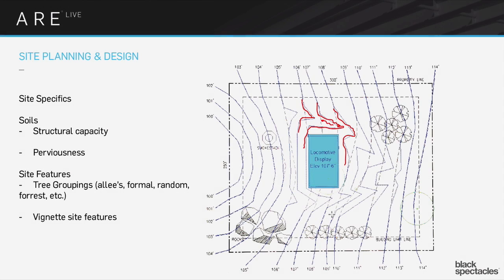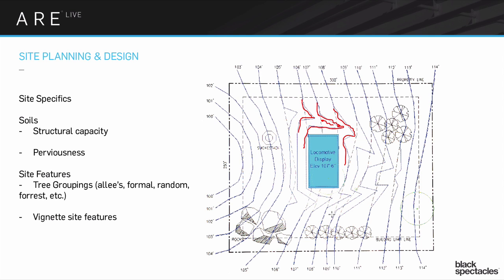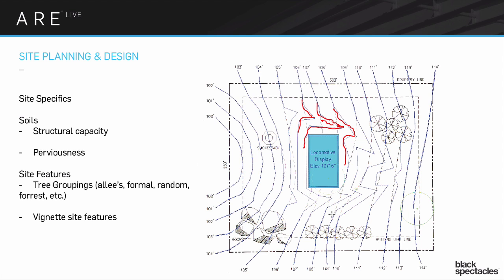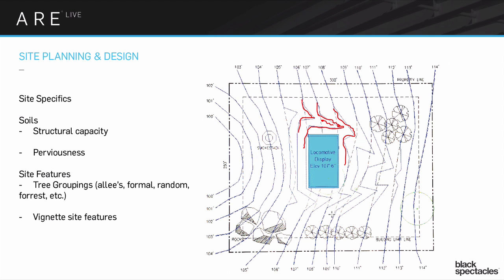Question and Answer: Part 1 - Site Planning Review - Architect Registration Exam A.R.E. Webinar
Mike: Okay, want to get back to a couple of those questions?

Marc: Yeah. So, I have quite a few here. Maybe we'll start with Numrada [SP] who asked, "Have you discussed ADA codes pertaining to site planning and how we should sort of tackle studying for that?"

Mike: So the big thing about the ADA codes in terms of site planning is going to be ramps because the ramps are going to be the main…When you get into the building itself, you get into all sorts of things about audio and visual alarms, and you get into wave finding issues, and a whole bunch other stuff that are all ADA related. But in terms of the site, it's almost always about ramps. Key thing to remember about a ramp is you know, everybody knows the 1 to 12, that 1 inch vertical is 12 inches horizontal.

So every inch is one foot horizontal. Couple of things to remember about that is I can't go more than 30 inches vertical without having a place to rest. So that is something that might show up. It seems very, very, very unlikely it will show up on the vignette. But it could easily show up in a multiple choice type question. The other thing to make sure you have a good handle on is just beforehand, use the percentage way of thinking about slope. Get used to that as a way of thinking about it. Because on site planning, they'll talk about slope as percent, whereas other places will talk about it as a ratio.

So, you want to make sure that you're in that realm. If I am lower slope than 1 to 20, that's very, very meaningful because that means it's just slope. It no longer becomes an accessible slope. So I don't have to have railings, and curbs, and all of that. If I have a slope that is steeper than 1 to 12, well that's fine, you can totally have a slope or ramp that's steeper than 1 to 12. You just can't have it be an accessible ramp. So you just have to be careful about the terminology and how it gets used. Loading docks for example, have slopes steeper than that all the time. So the key thing is just having a really good understanding of those issues, and then kind of thinking about how the relationship between handicap parking and a building entrance. So clearly, it does not make sense to have a building entrance that's totally accessible if I have to go over a curb to get to my car.

So the accessible path has to be all the way from the handicap parking space up to the door. Equally, this is a little harder to say specifically because it gets a little complicated in terms of the use of the building and who is required to meet certain ADA rules. But in general, you always try to have people in wheelchairs or in other kinds of mobility issues also using the same front door. You don't want to give secondary entrances. You don't want to make second class citizens. The usual way of thinking about it is that the handicap's parking space is the closest to the door. But the closest to the door could mean that it's actually the closest accessible route to the door which can actually get a lot more complicated and farther away. So those are just kind of the main issues. I would just make sure you have a handle on those numbers.

The idea of how the ramps work in relationship to front doors and in relationship to handicap parking spaces. You're drawing in curbs in order to control water often in parking, but you want to be very careful about how those curbs relate to somebody getting in and out of their car or an accessible van something like that. There's some way for them to get from that parking area into the main place. That's going to be the main thing that's going to show up for ADA issues.